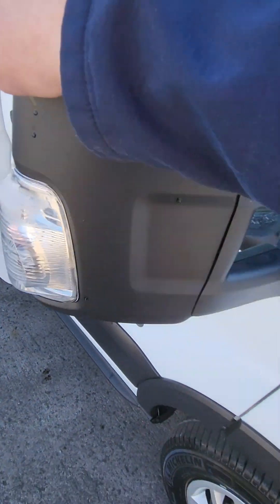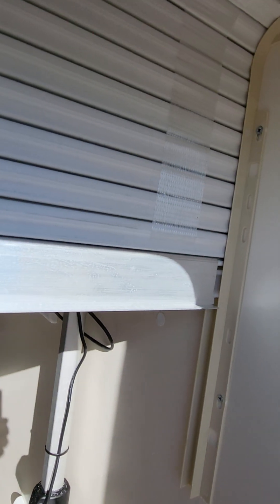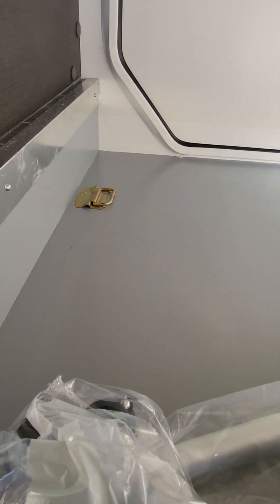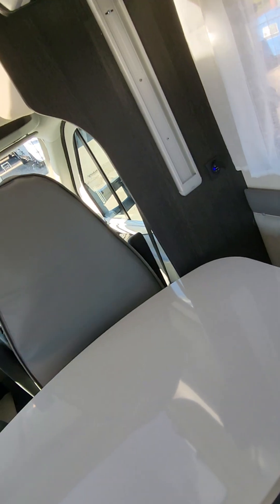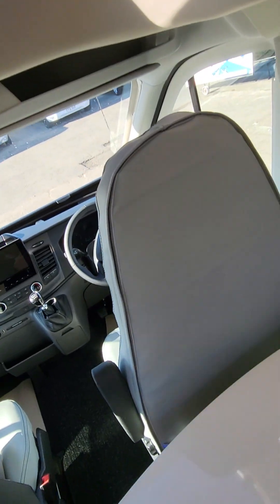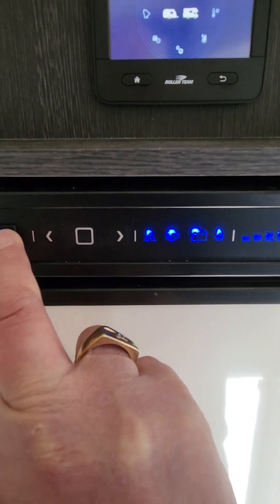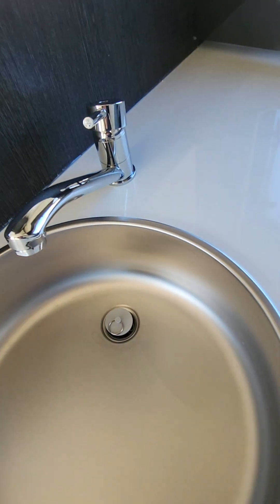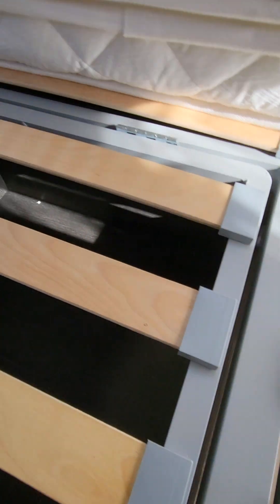roller team zefiro 696 2023 handover